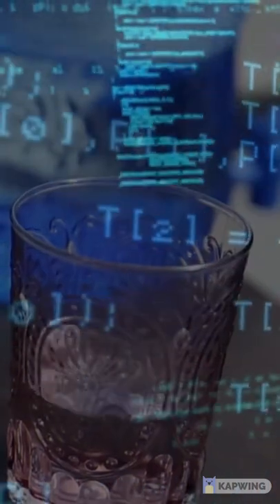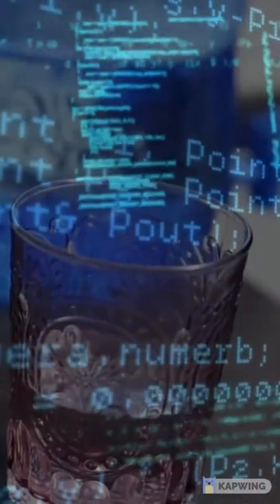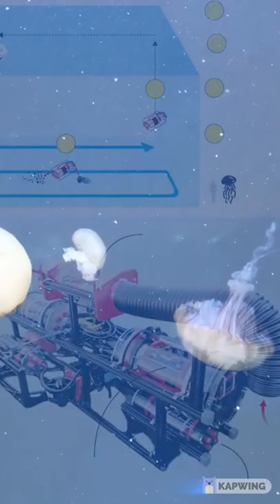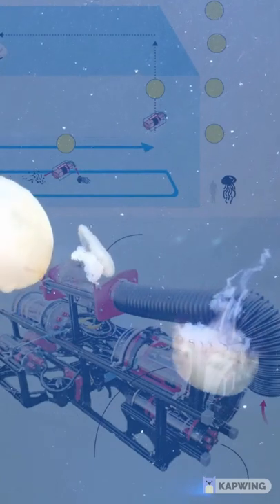AI News | Volcano Eruption Prediction AI | AI Robot Jellyfish Killing Machine | Pancreatic Cancer AI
AI news includes AI to predict a volcano eruption as well as faster earthquake detection, plus an underwater autonomous AI robot jellyfish killing machine to clear oceans for fishermen, and artificial intelligence to detect pancreatic cancer and other pancreatic diseases.